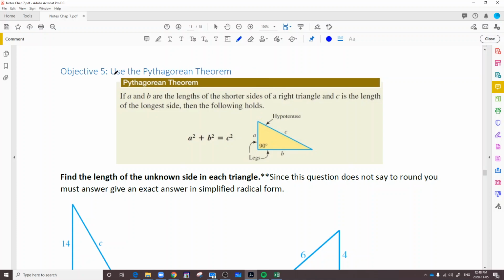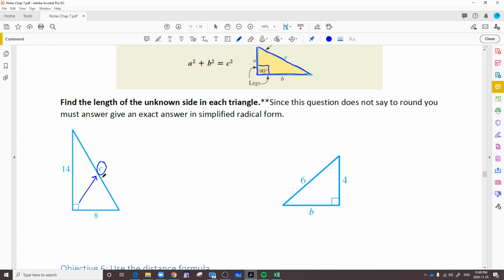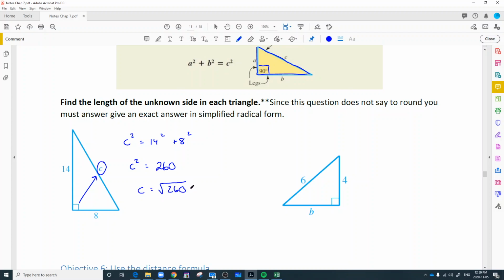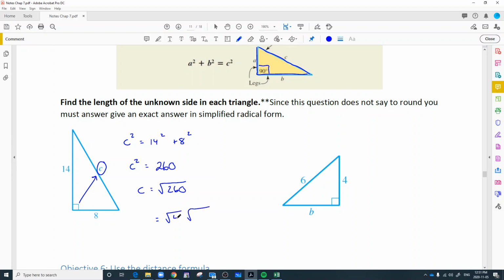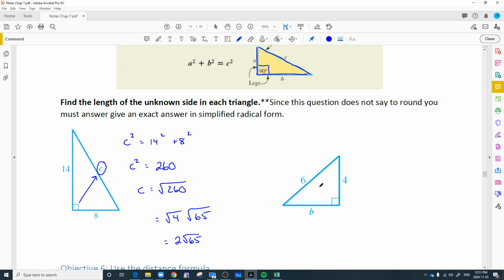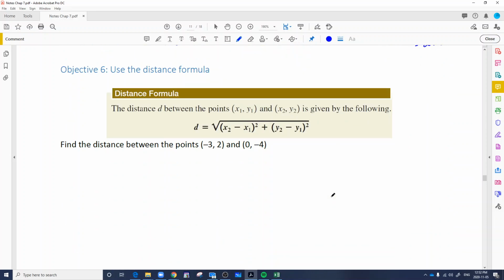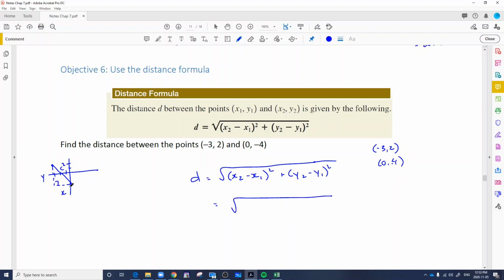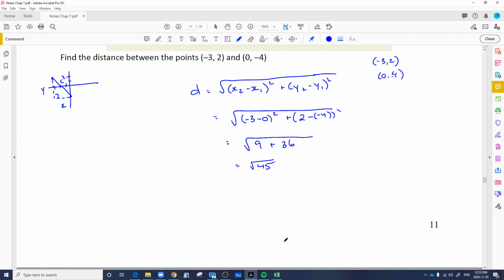7.3 Objectives 5 and 6 Pythagorean Theorem and the Distance Formula